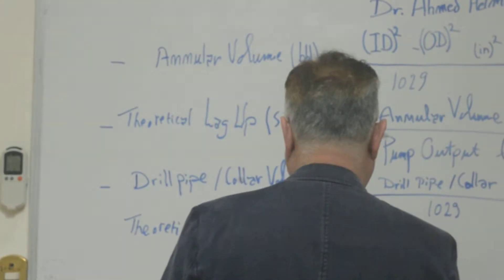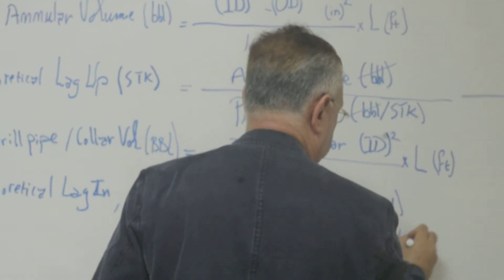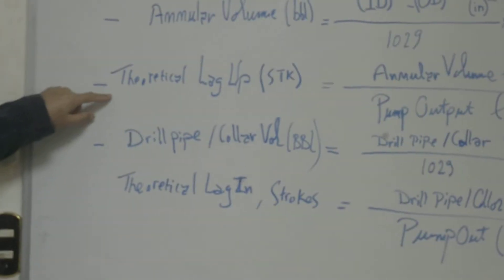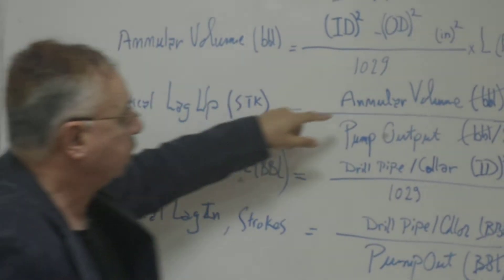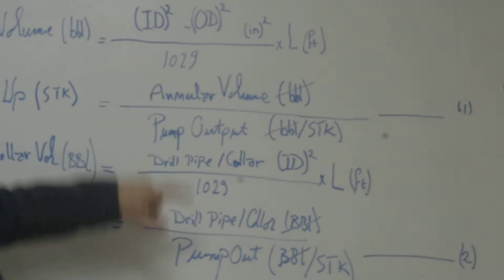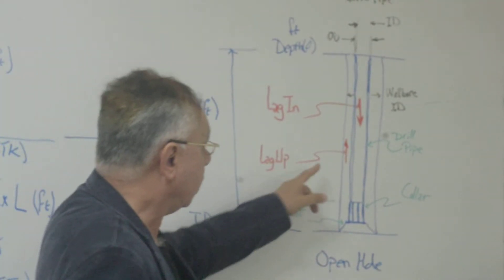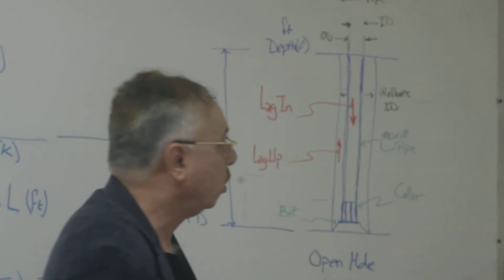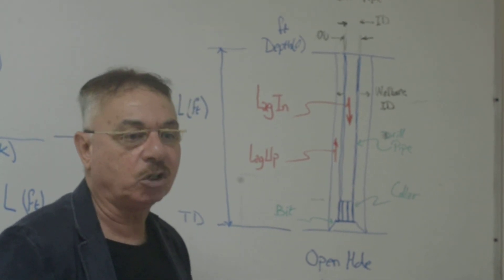Drilling Mud Lag In Lag Up Wash Out Defined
My students of Drilling Fluids Engineering course: In this video,the 2 important equations of Lag time - in pump strokes - are shown. One equation quantifies Lag In and the other Lag Up. Wash Out in Barrels/Mud is also explained. Enjoy the video.